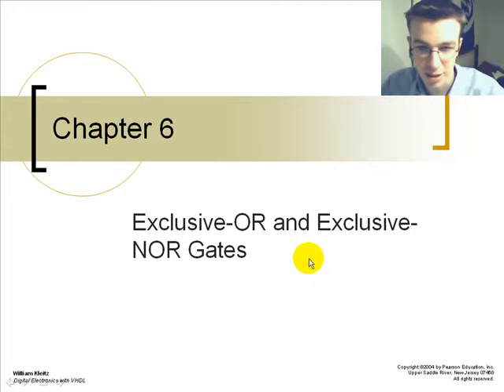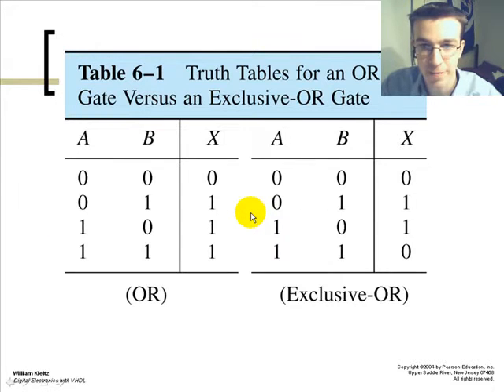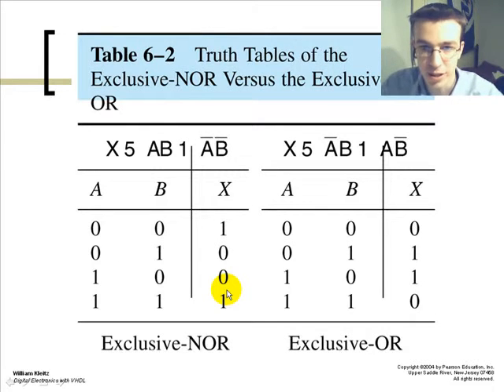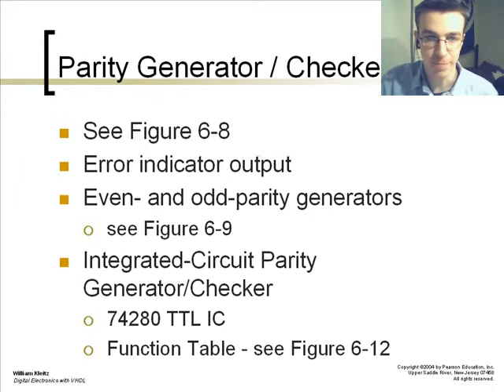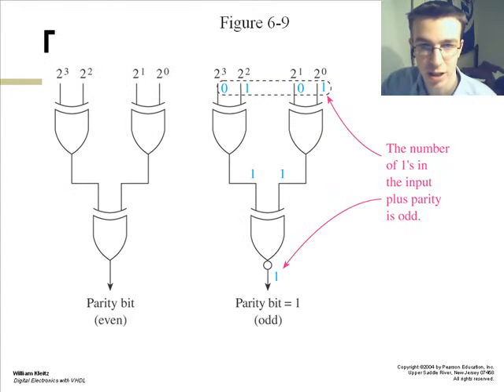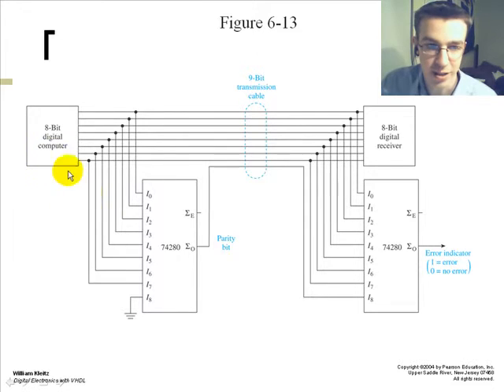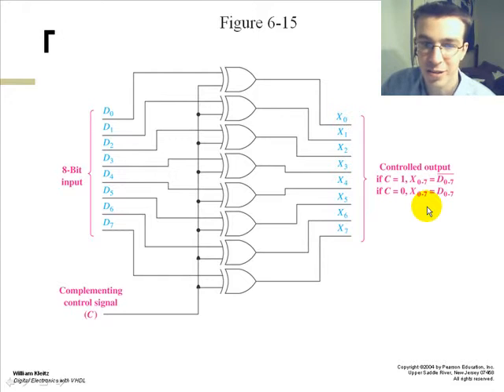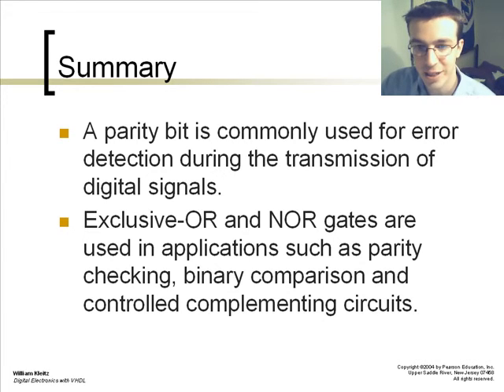Chapter 6 : exclusive-Or and Exclusive- NOR Gates